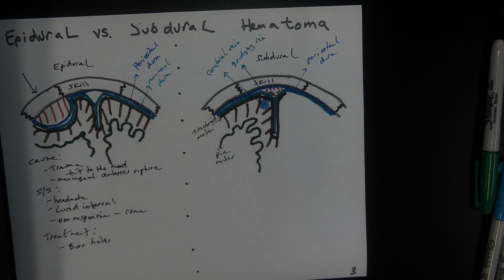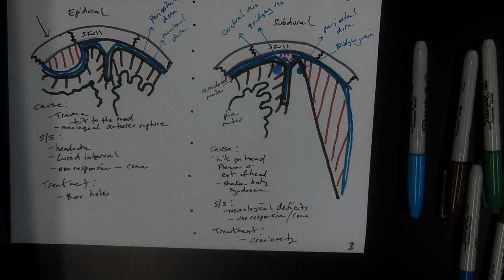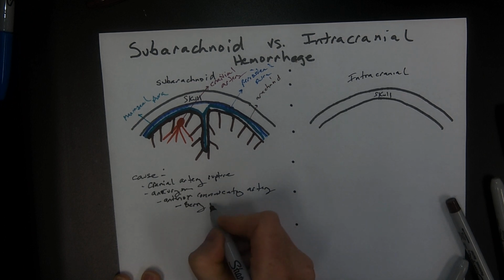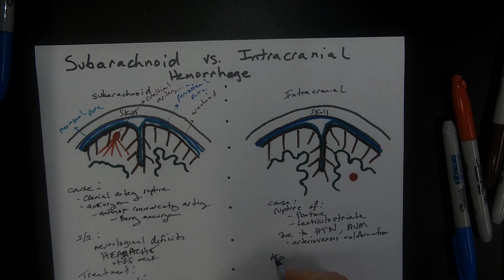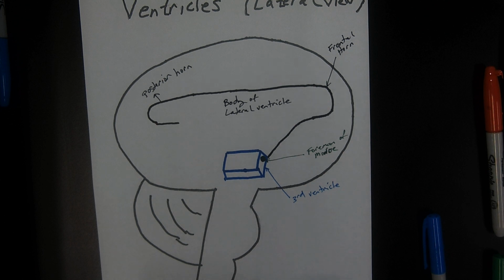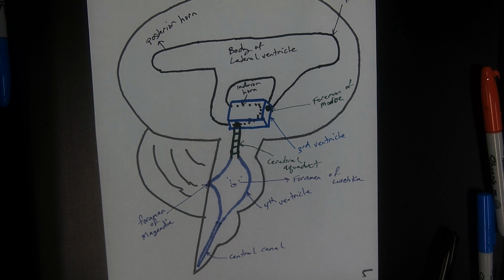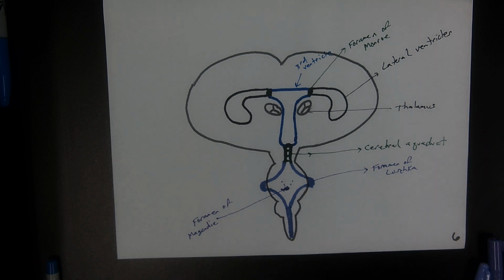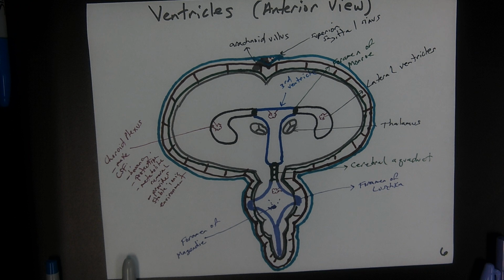Meninges and Ventricles #2